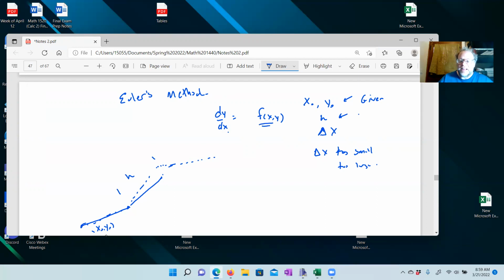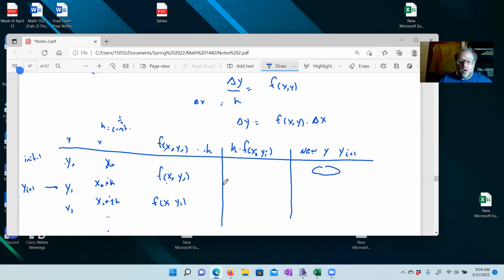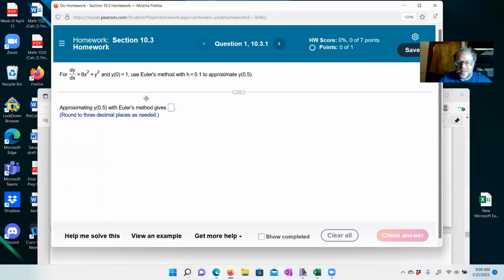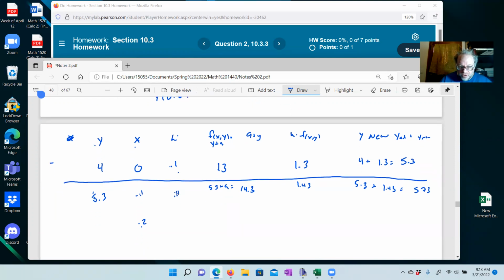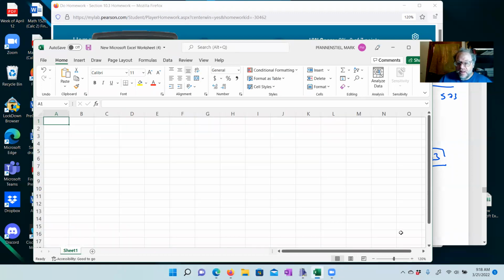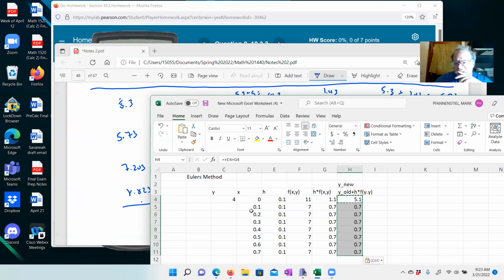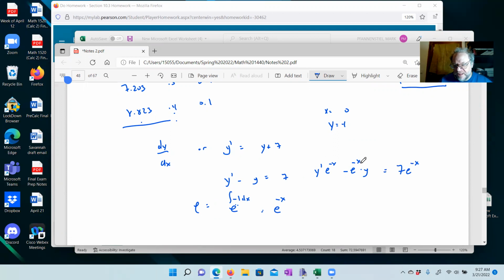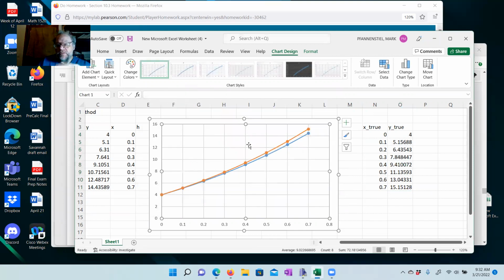Euler's Method Introduction (with some excel)